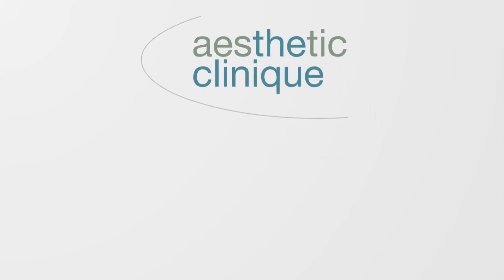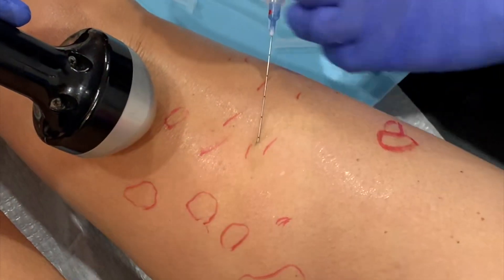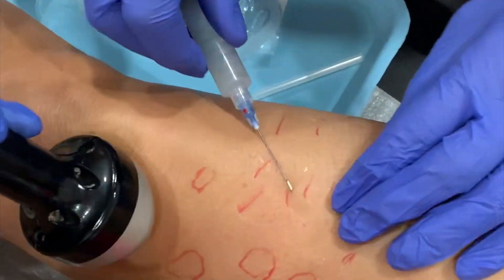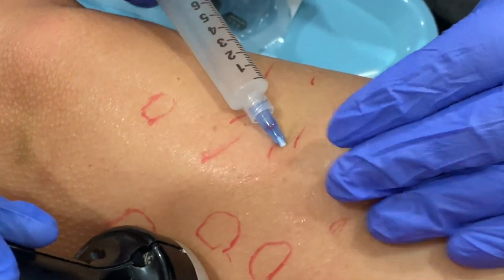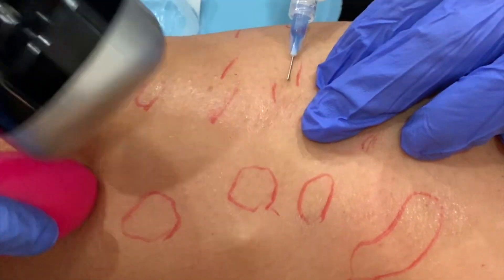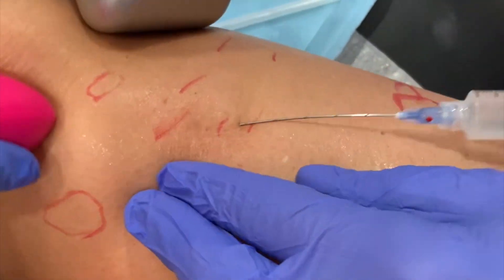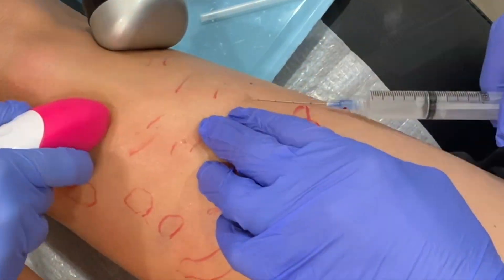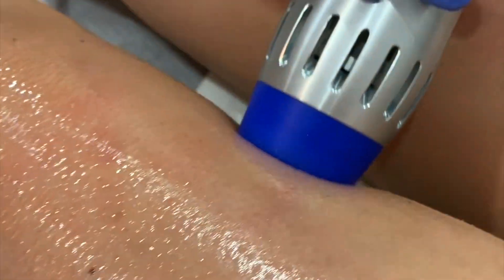Treating Cellulite with Subcision, Sculptra, & Z Wave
Dr. Weiner shows his approach to treating anterior thigh cellulite. After this patient is marked, the indentions are subsided using the blunt cannula. Dilute Sculptra, 18-20cc, is injected through a cannula 22/23G 70-90mm in a retrograde fanning technique. After injections, a Zimmer Z Wave is used to disperse the Sculptra more evenly.